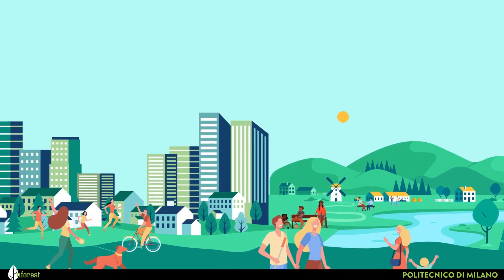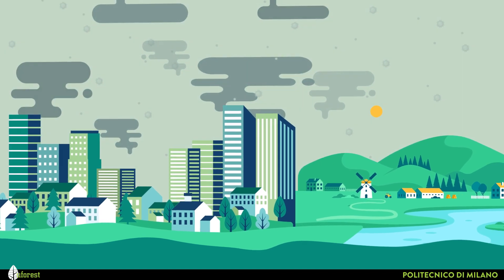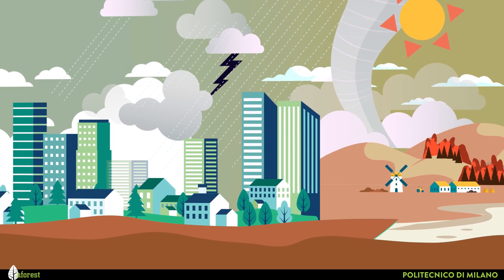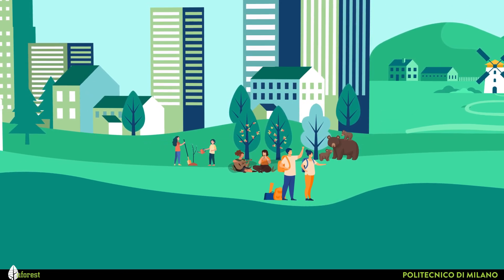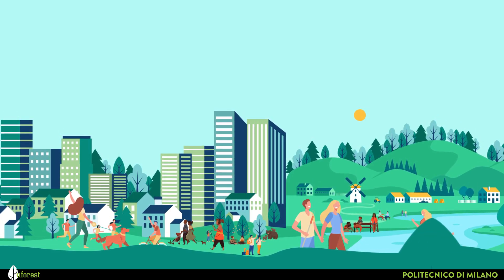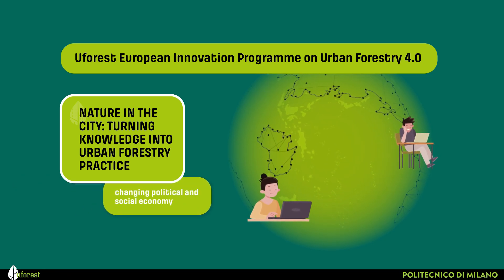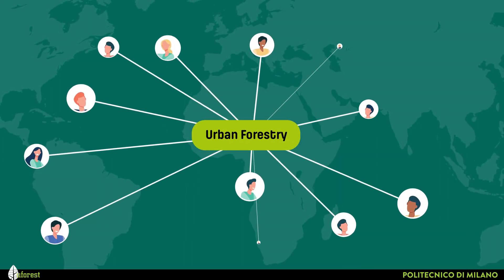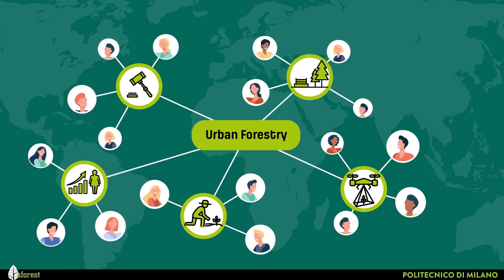Nature in the city: turning knowledge into urban forestry practice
Uforest project, co-funded by the Erasmus+ Programme of the European Union, wants to support innovation by developing new training material and learning opportunities tailored to the needs of the Urban Forestry sector. Bringing together universities, businesses, and public institutions, Uforest has developed different learning opportunities for students, experts and professionals.

The project is promoted by Ersaf and Etifor, together with: Politecnico di Milano,The European Forest Institute,Universitat Autònoma de Barcelona, Creaf, Agresta,  Transilvania University of Brașov, Forest Design, Trinity College Dublin,Nature Based Solutions Institute and Green City Watch.